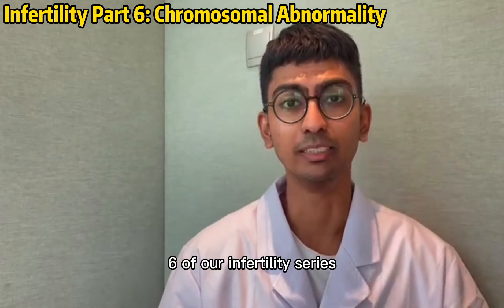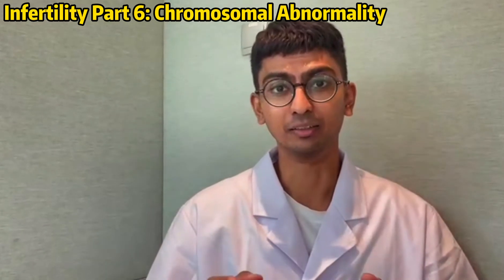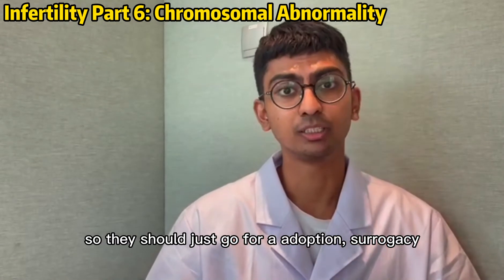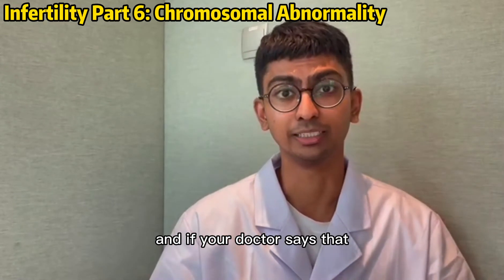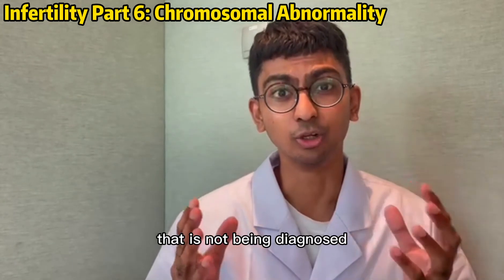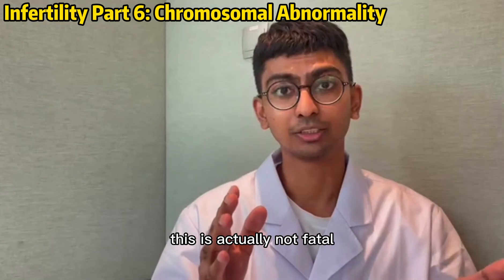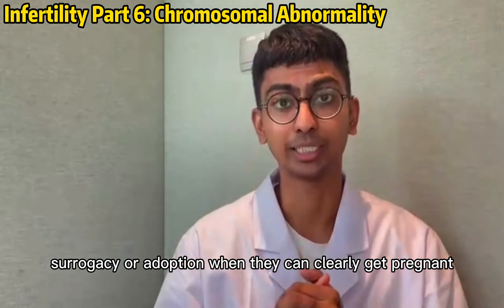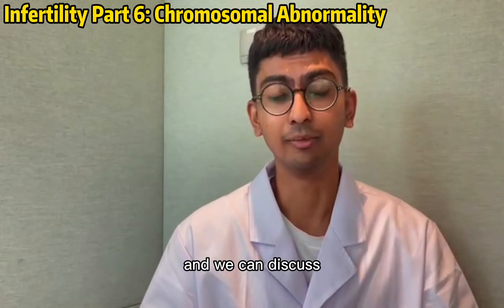Infertility Part 6: Chromosomal Abnormality | Antai Hospital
A common misconception or misdiagnosis in infertility is a chromosomal abnormality, specifically balanced translocation also known as Robertsonian Translocation. These types of mutations are known as carrier mutations.

Their chromosomes have what is known as a balanced or chromosomal translocation and inversion [46, XY, t(5,12) ]. It is important to note that this mutation does not cause a lack of genetic information. The only notable distinction is that they have a different disposition of chromosomes as compared to normal chromosomes. These individuals are healthy, have functioning reproductive systems, and are fully capable of having healthy offspring. As the name suggests, couples with this chromosomal mutation will “carry” on this type of chromosomal mutation to their next generation, who will have similar dispositioned chromosomes as their parents. This mutation will cause no harm or detriment to their lives, and even more so will not cause recurrent miscarriages or infertility.

However, a lot of patients were not only misdiagnosed for it to be the cause of their misfortune, but to be further recommended to take up either adoption, surrogacy, or even divorce (search for new partners) if they wish to have children of their own.  We hope this video can bring more awareness towards this type of diagnosis, and let patients know that their genetic conditions are rarely the fault, there is simply an underlying cause that is yet to be diagnosed, which can definitely be effectively treated, and pregnancy can soon be a reality for you and your partner.